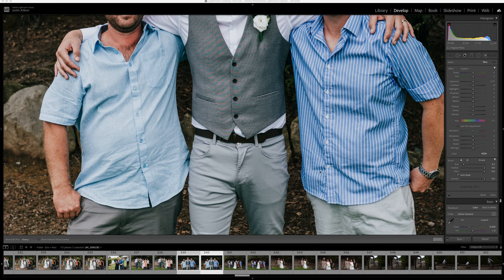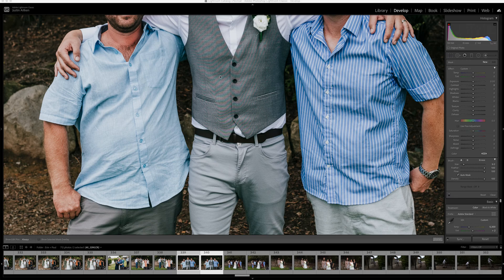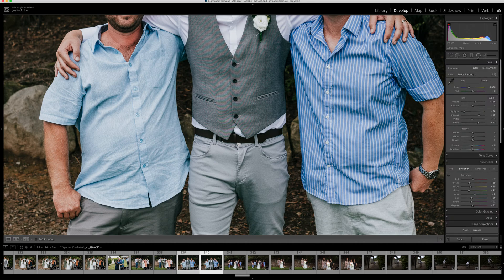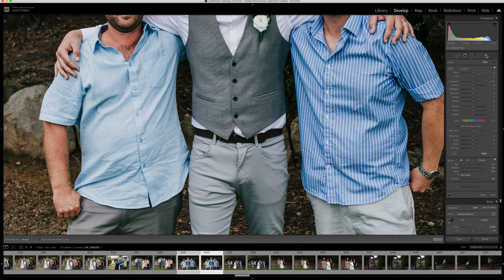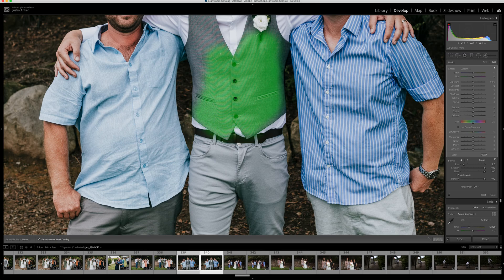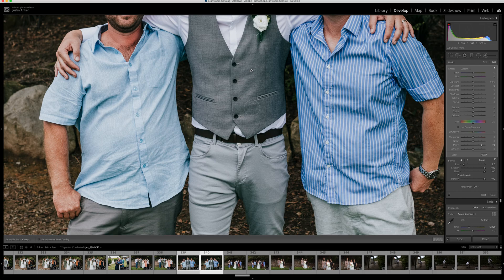LIGHTROOM TUTORIAL - Fix rainbow patterns on clothing and fabric, using the Moiré tool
How to fix moire in Adobe Photoshop Lightroom CC.
Remove those unwanted, irregular, rippled, wavy, rainbow patterns that you sometimes get on clothing, fabric and suits.

Justin Aitken
Wedding Photographer based in New Zealand
Photography Tutor